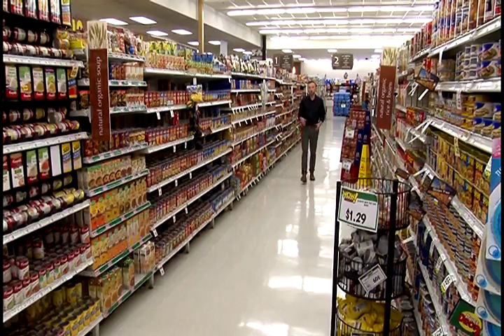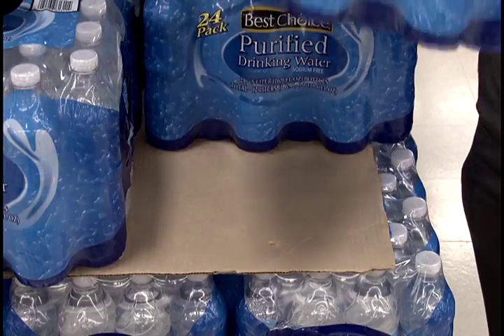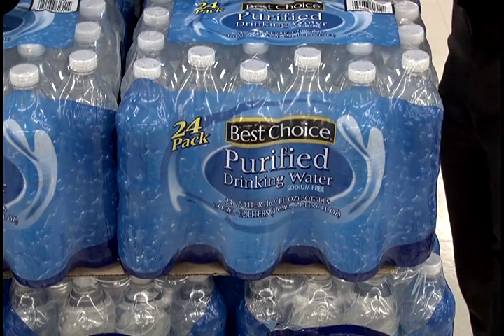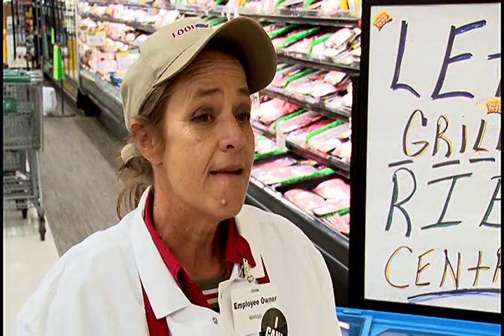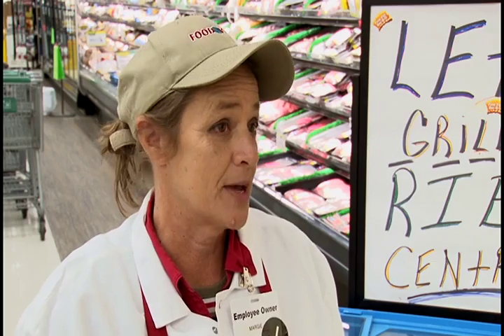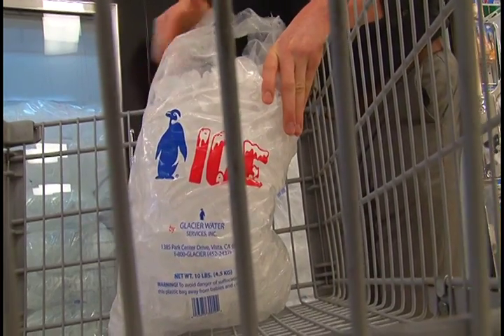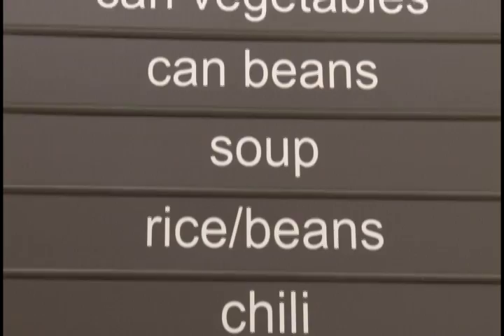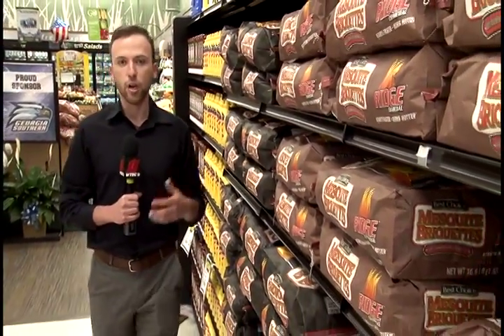Cutter Martin's 2016 Hurricane Special Package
Cutter - in coordination with other weather team members - provided content for the 2016 Hurricane Special, that aired 6-3-2016